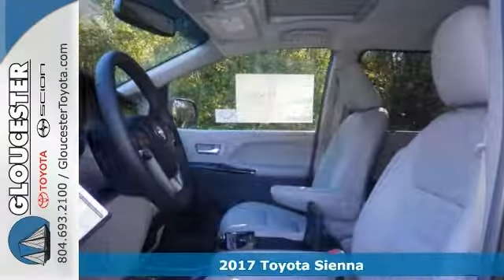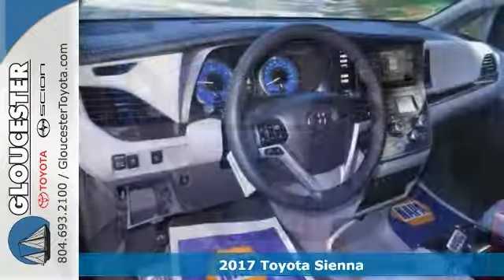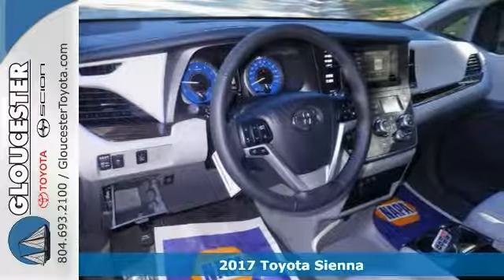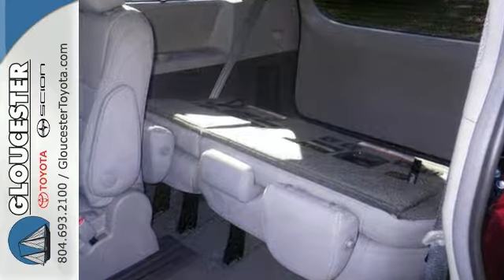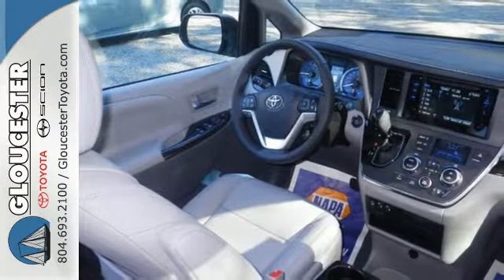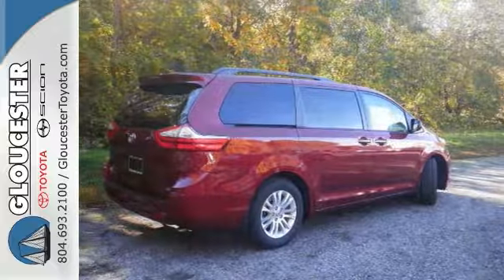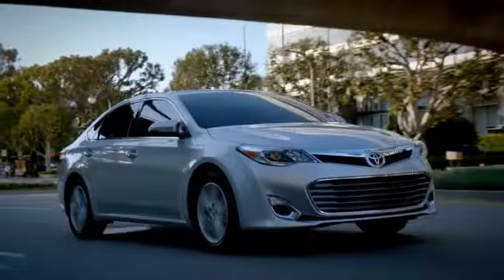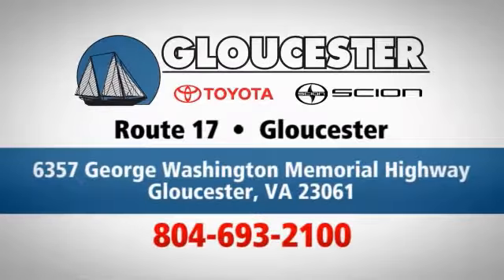New 2017 Toyota Sienna Gloucester, VA #7351 - SOLD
Year: 2017
Make: Toyota
Model: Sienna
Trim: XLE 8 Passenger
Engine: 3.5L V6
Transmission: Automatic 8-Speed
Color: Salsa Red Pearl
Interior: Bisque w/Leather Seat Material
Stock #: 7351
VIN: 5TDYZ3DCXHS794741

Gloucester Toyota offers a full selection of service areas including:
Address:
6357 George Washington Memorial HWY